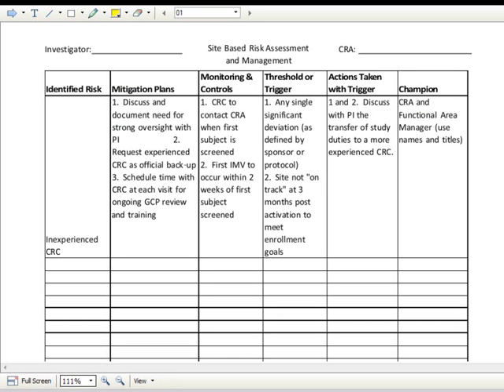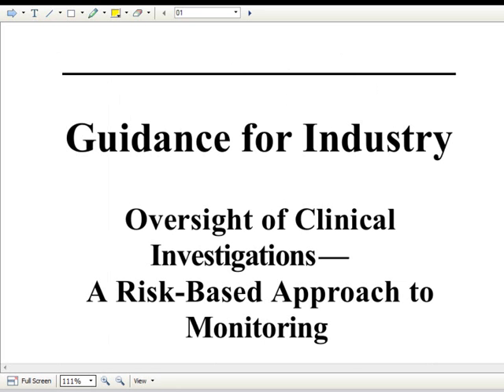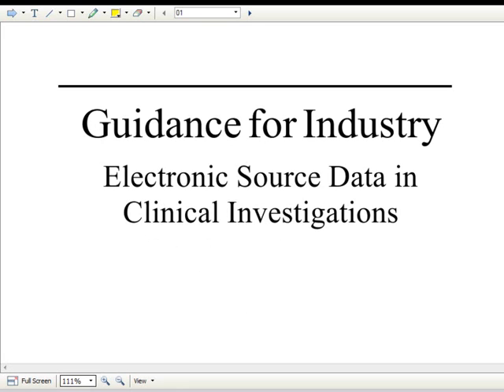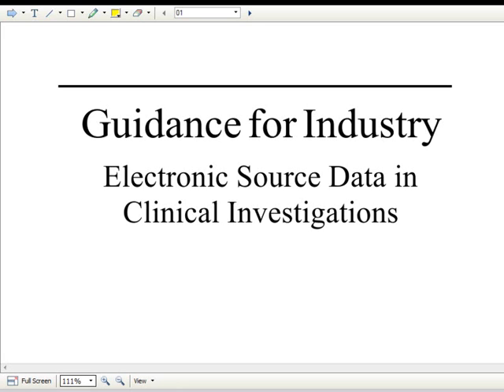Strat for Remote Monitoring Trailer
Strategies for saving time and money, without compromising oversight and quality, are an ongoing challenge within the industry. In an age where technology is ever present from ordering medications online, consulting with a physician, and having "live" conversations in chat rooms about medical issues, the clinical research industry has been slow to maximize the use of technology. With sponsors/CROs implementing the FDA's final guidance on a risk-based approach to monitoring, time on site is being reduced to one day visits and/or on-site visits are scheduled few and far between per monitoring plans. Better utilization of remote monitoring is critical to ensure sites are compliant and the data is accurate and consistent. During this web seminar, strategies for remote monitoring will be discussed, including the review of data for trends, how to make the most of writing queries, and what "red flags" to look for that may indicate issues on site.